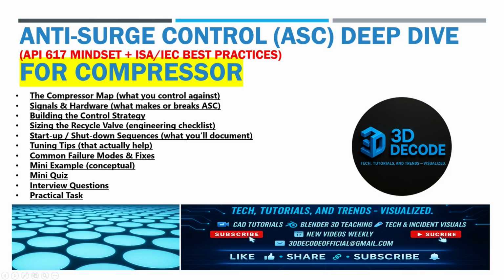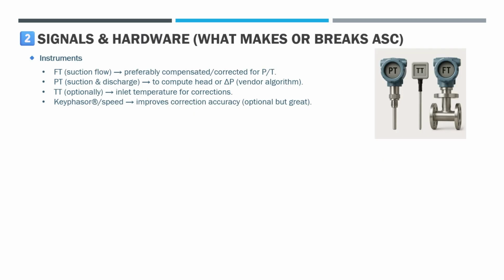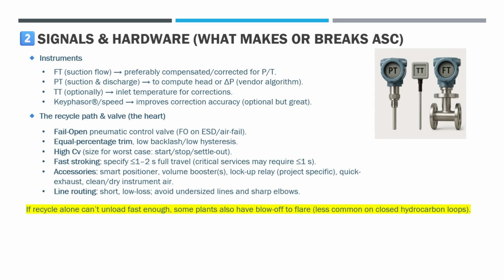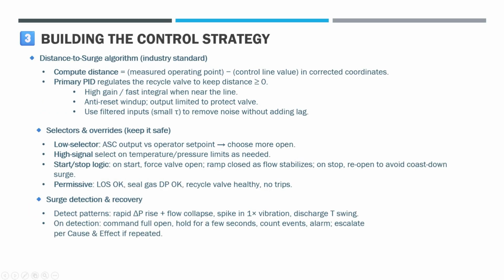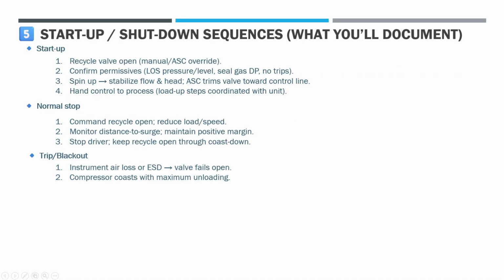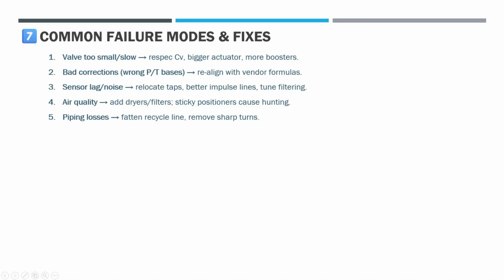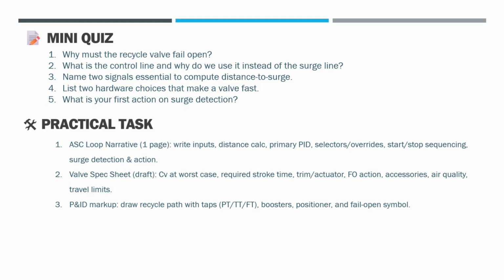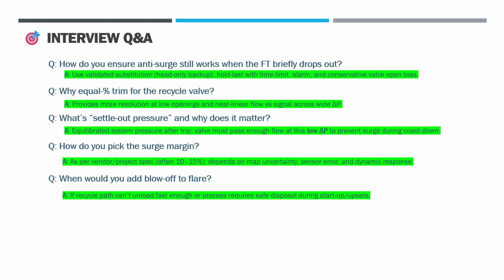Anti-Surge Control (ASC) Deep Dive | API 617 + ISA/IEC Best Practices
In this video, we take a deep dive into Anti-Surge Control (ASC) for compressors, combining the API 617 mindset with ISA/IEC control best practices. 🚀 A must-watch for engineers in oil & gas, rotating equipment, and process control, and a favorite for technical interviews.

🔑 What you’ll learn in this video:

✅ The Compressor Map (What You Control Against) – Surge line, control line, operating envelope

✅ Signals & Hardware (What Makes or Breaks ASC) – Flow, pressure, temperature transmitters, surge detectors, fast recycle valves

✅ Building the Control Strategy – Surge avoidance, margin setting, protective logic

✅ Sizing the Recycle Valve (Engineering Checklist) – Key parameters & rules of thumb

✅ Start-up / Shut-down Sequences (What You’ll Document) – ASC integration with operations

✅ Tuning Tips (That Actually Help) – PID tuning, response optimization

✅ Common Failure Modes & Fixes – Hunting, valve lag, poor sensor placement

✅ Mini Example (Conceptual) – Surge event & ASC response

✅ Mini Quiz – Quick recap of key concepts

✅ Interview Questions – Frequently asked ASC questions in compressor design/control

✅ Practical Task – Sketch a control block diagram for ASC

💡 By the end of this session, you’ll clearly understand how Anti-Surge Control works, how to design and tune it, and what interviewers expect you to know.